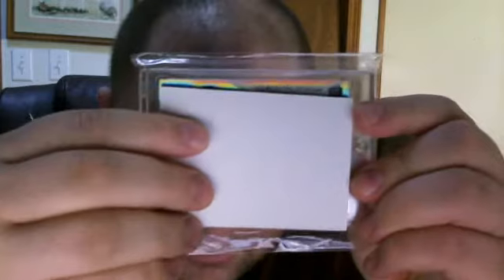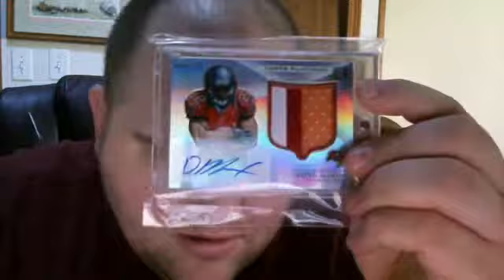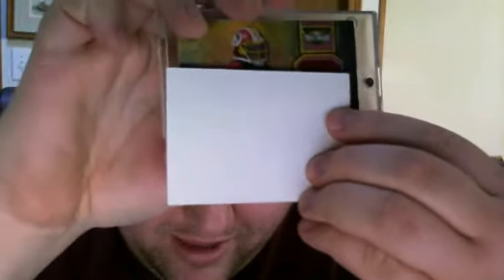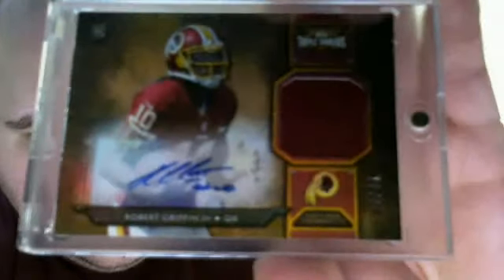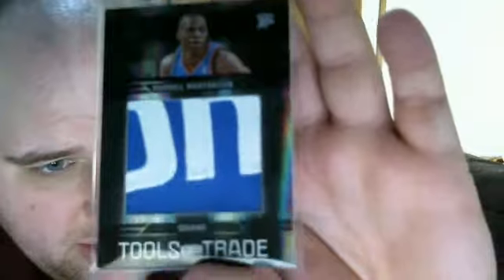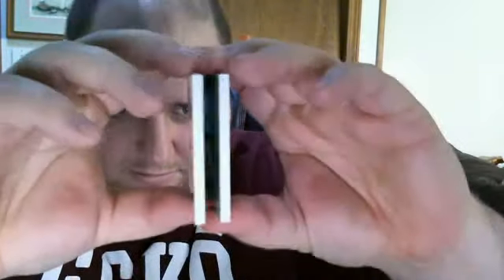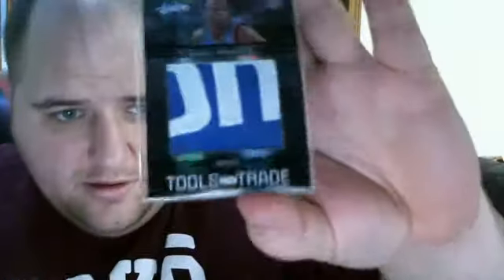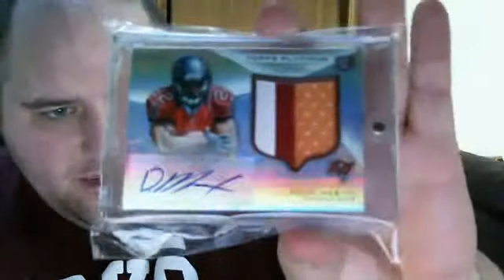Mail Day High End Trades RG3 Brees Martin Westbrook